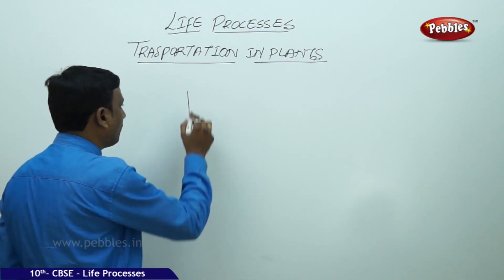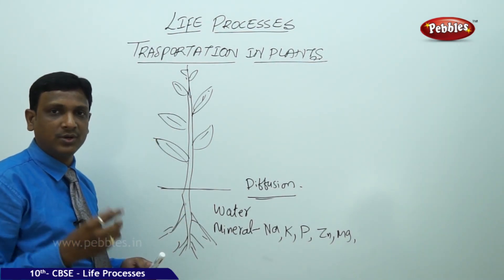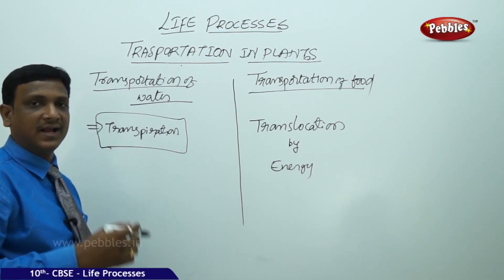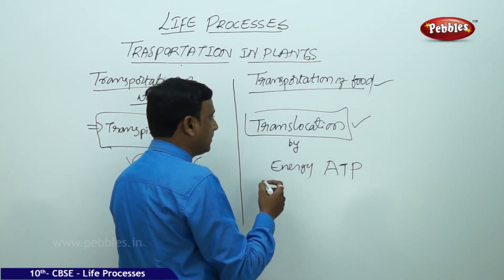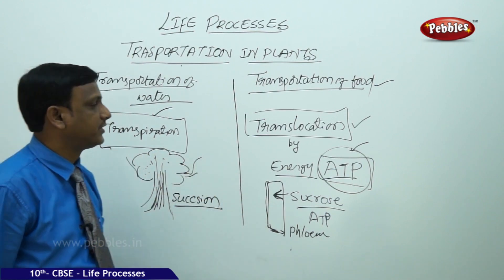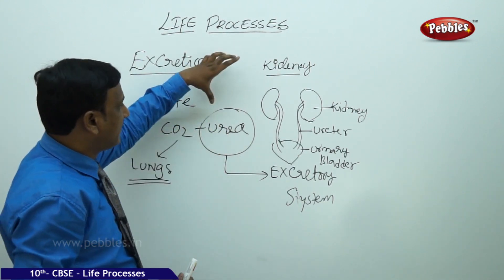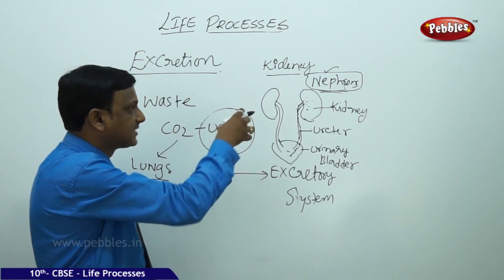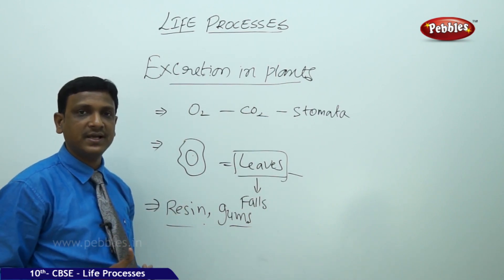Transportation in plants | Biology | Class 10 | CBSE Syllabus